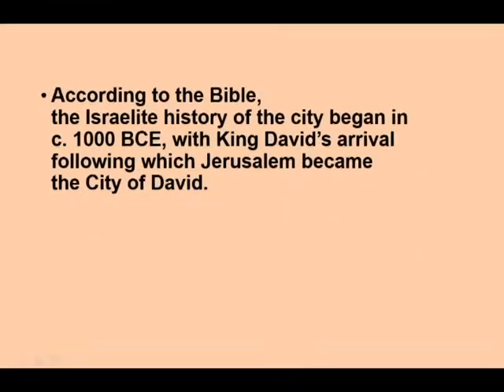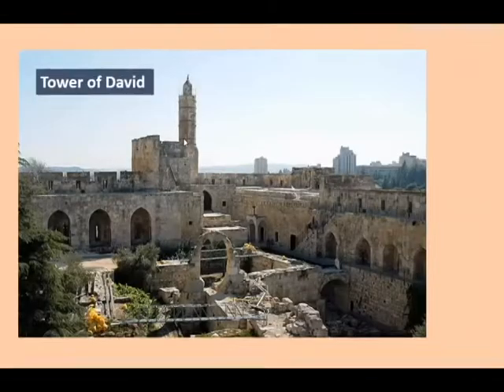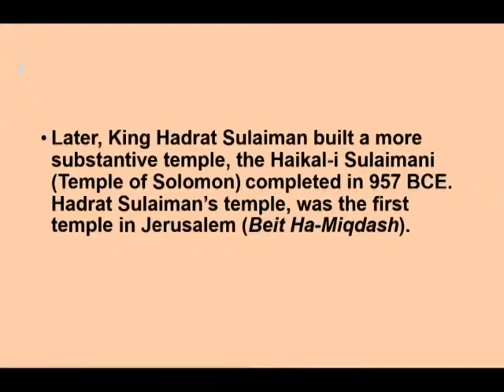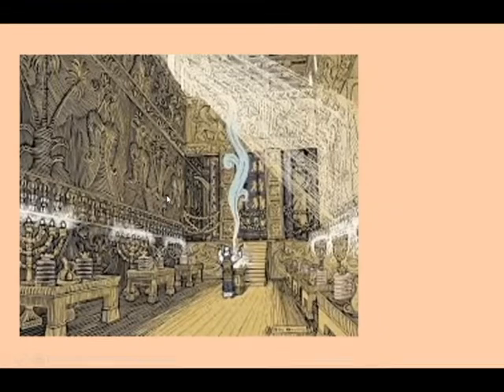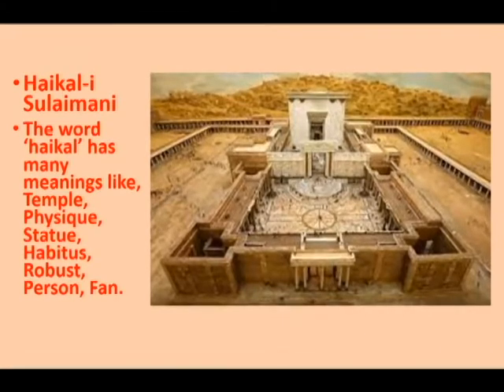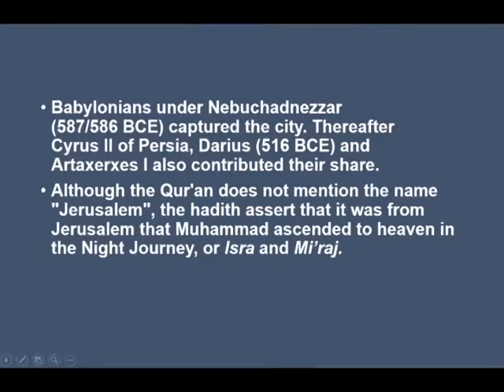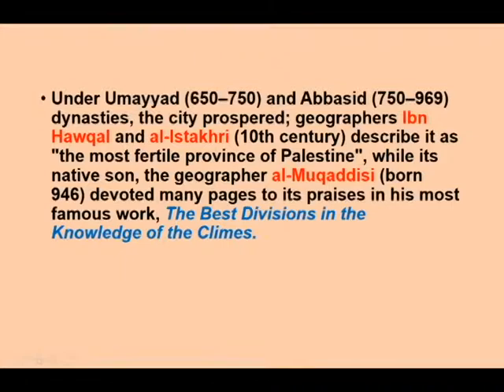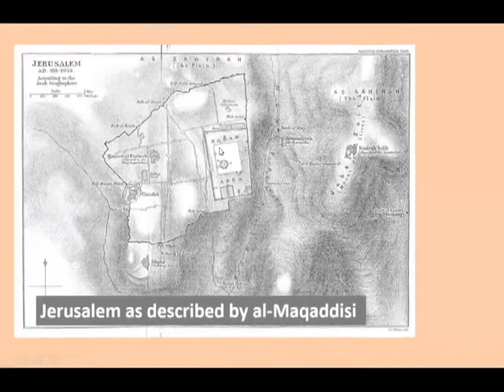Lecture on Jerusalem and al-Masjid al-Aqsa (P-2)